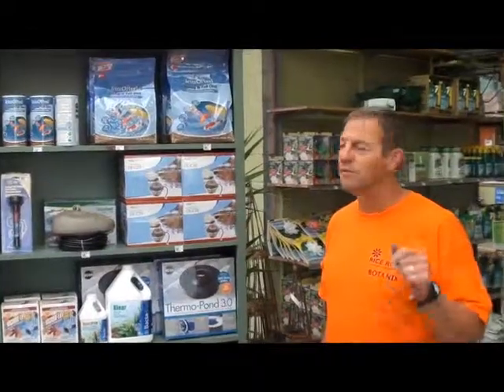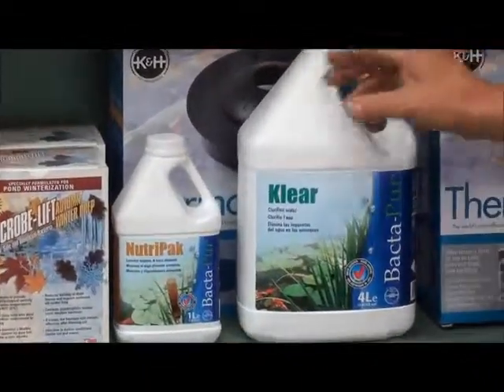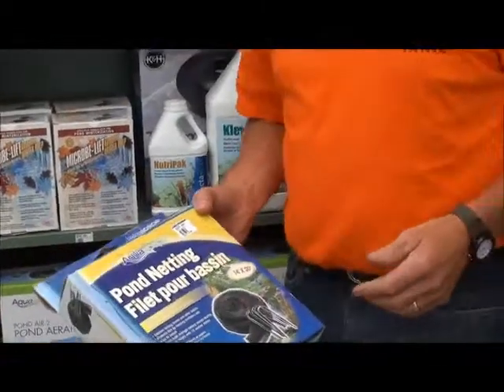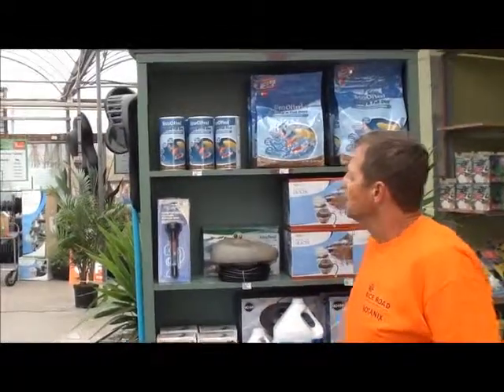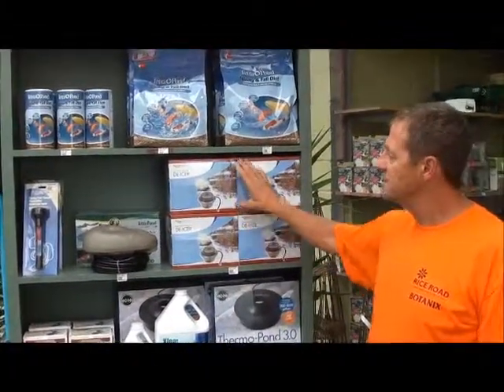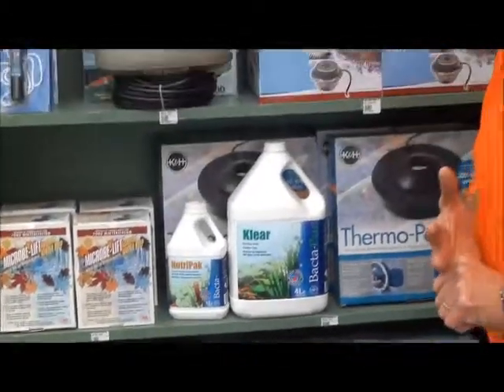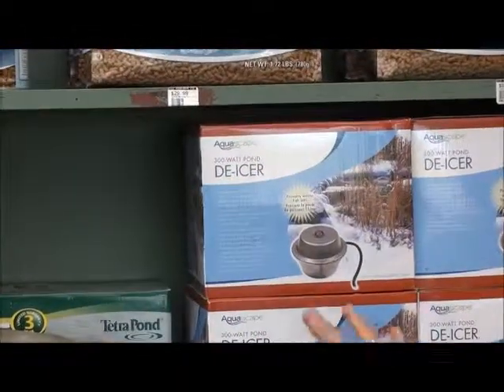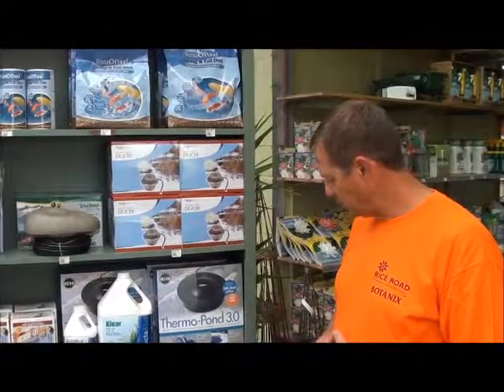Rice Road Greenhouses Preparing Your Pond For Winter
Jerry from Rice Road Greenhouses talks about the steps you need to take in preparing and preserving your pond, fish and plants for winter.